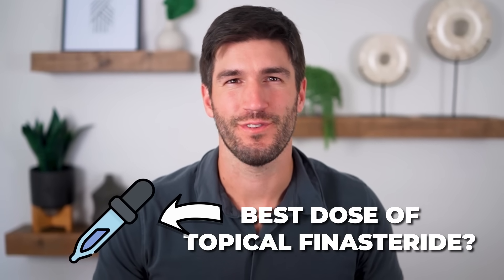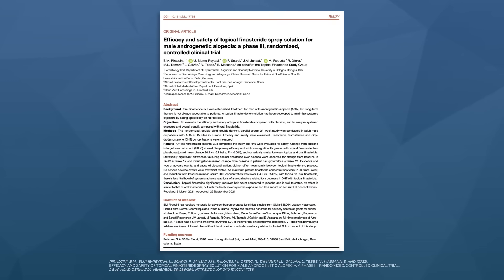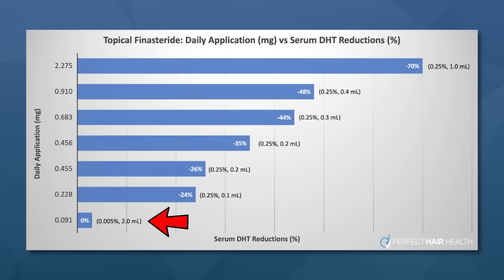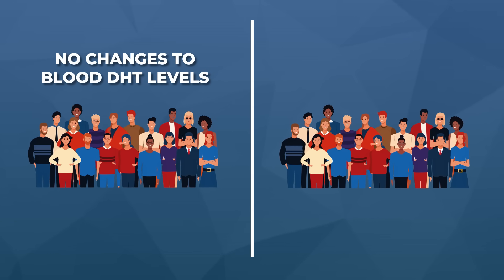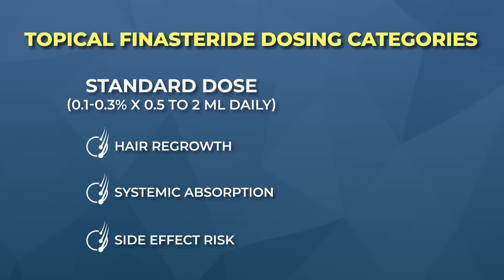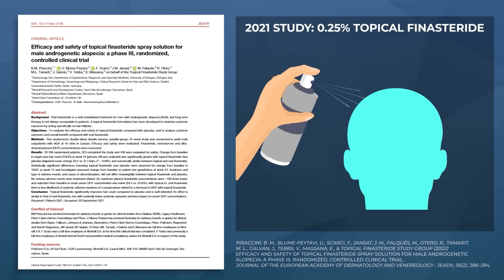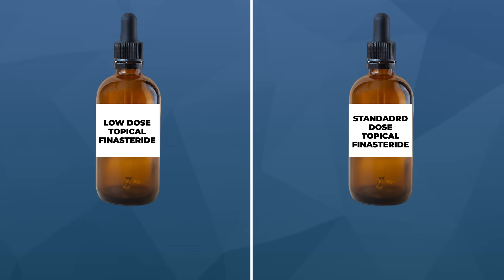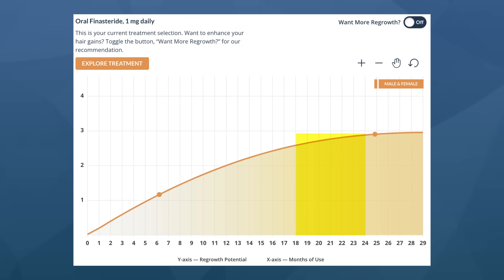Topical Finasteride: Where Do We Stand? (2025 Update)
What’s the best dose of topical finasteride? Is there a “sweet spot” dose that maximizes hair gains and minimizes side effects? And does switching to a higher dose allow for better regrowth, while still protecting you from the side effects of oral finasteride?

The short-answer: it's complicated. This video represents our latest perspectives on the topic.

We’ll dive into the data, the debates, the unknowns, and the doses available –– so you can start making more informed treatment decisions.

In this video, you'll learn:

- Dosing ranges for topical finasteride
- Hair regrowth potential for both low-dose and standard-dose topical finasteride
- Possible side effect risk for both doses
- Availability of both doses
- What you need to know before starting topical finasteride treatment

TIMESTAMPS:

0:00 Intro: Topical Finasteride 2025 Update
0:20 About Perfect Hair Health
0:43 In This Video: What To Know About Topical Finasteride
1:09 What Is Finasteride?
2:21 Dosing Ranges for Topical Finasteride
2:36 Low-Dose Topical Finasteride
2:56 Does Low-Dose Topical Finasteride Regrow Hair?
3:27 Side Effect Risk for Low-Dose Topical Finasteride
4:23 Make Low-Dose Topical Finasteride At Home
4:46 Ulo's Low-Dose Topical Finasteride
5:28 Low-Dose Topical Finasteride Can Still Go Systemic
7:25 Low Doses Can Lead To Less Regrowth Than High Doses
8:14 Standard-Dose Topical Finasteride
9:28 Finasteride Side Effects: Potential Predictors
12:00 Availability of Standard Dose Topical Finasteride
12:38 Final Thoughts on Topical Finasteride

About Rob English:
-Researcher specializing in hair loss disorders